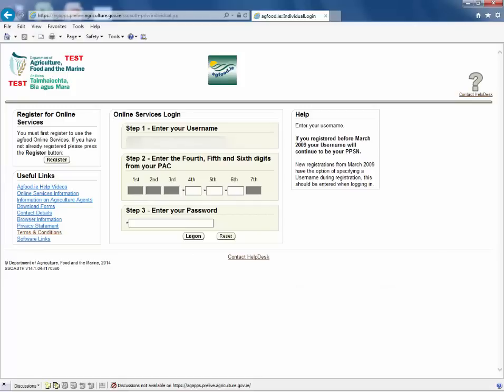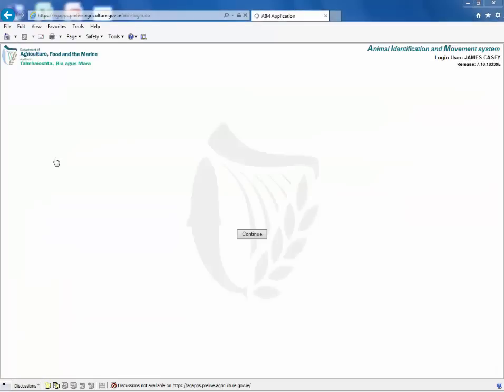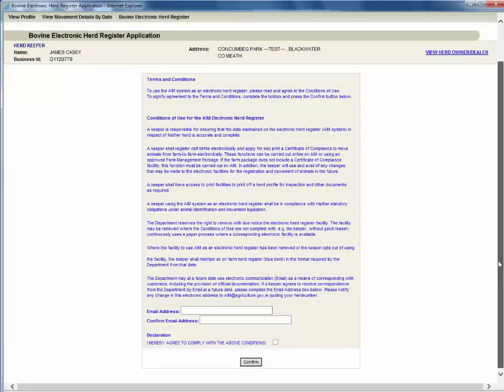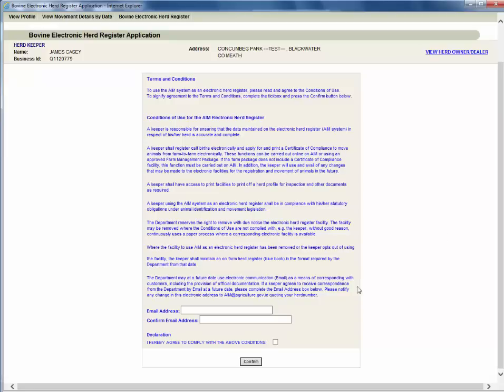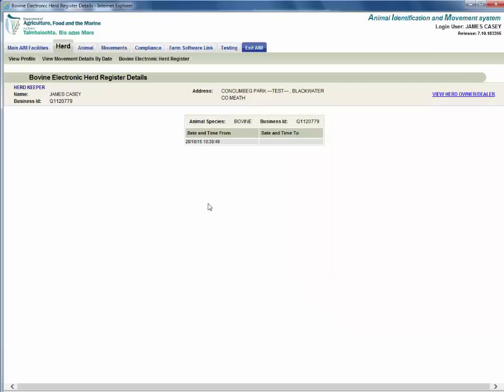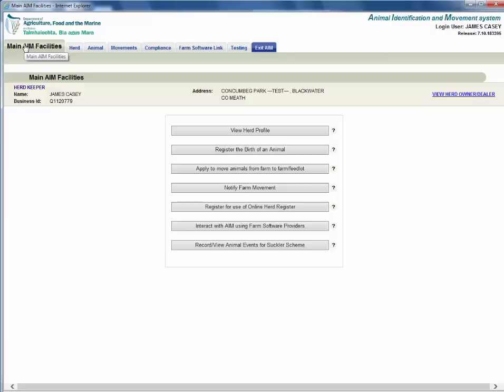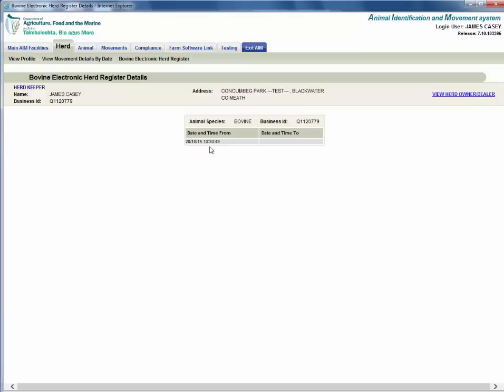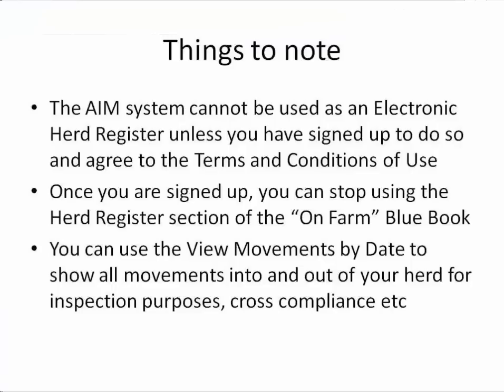Bovine Electonic Herd Register - DAFM AIM tutorial video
In this video tutorial we will sign up to use Animal Identification and Movement (AIM) system as an Electronic Bovine Herd Register.
First we must login to AIM.
Click the Register button
And follow the instructions.
You must be registered on Ag Food as the Herd keeper.

Enter your username,
the requested digits from your Personal Access Code
and your password
Then click Logon.

On the next screen click Animal Identification and Movements.
Your name and herd number will be shown on the top left of the screen.

On the Main AIM Facilities screen,
Click Register for use of Online Herd Register
The Bovine Electronic Herd Register Application screen will appear
Please read these before agreeing to comply with the conditions
If you wish to receive information from the Department via Email
If you do not wish to receive emails from the Department you can leave these fields blank.
Tick the box to comply with the conditions
And click confirm
A Date and time will appear on screen.
You can use the Electronic Herd Register from this date and time.
You must ensure that your Blue Book is up to date prior to signing up for the Online Herd Register for inspection & cross compliance purposes etc.

If you want to check whether you are signed up to use the AIM System as an Electronic Herd Register, click the Herd tab on the top of the screen.
Then click Bovine Electronic Herd Register
The time and date is displayed under the Bovine Electronic Herd Register heading if the herd is signed up.

If you have any questions on availing of the Bovine Electronic Herd Register or If you wish to stop using the Bovine Electronic Herd Register you should contact AIM Division on 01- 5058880 or on email at

Things to note:
Once you are signed up, you can stop using the Herd Register section of the “On Farm” Blue Book
You can use the View Movements by Date to show all movements into and out of your herd for inspection purposes, cross compliance etc.